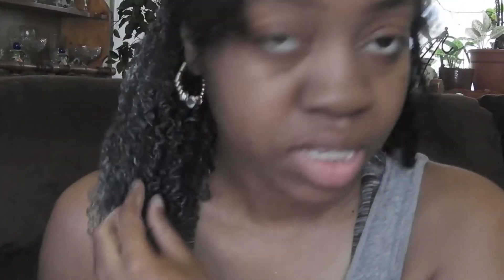Wetline Extreme Gel On Type 4 Hair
So I tried wetline extreme gel and.